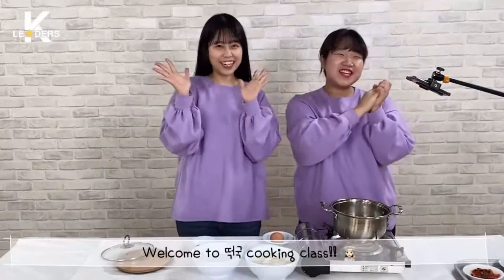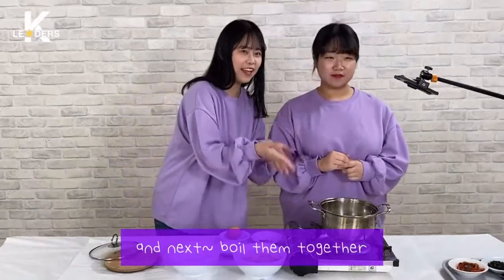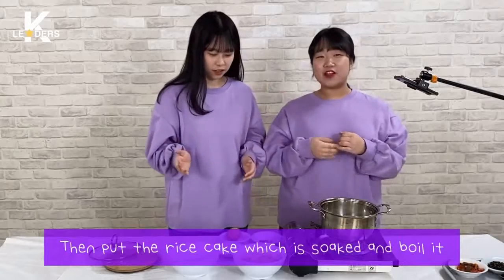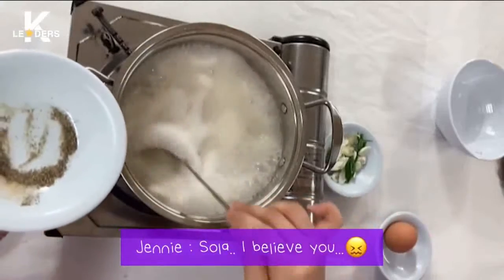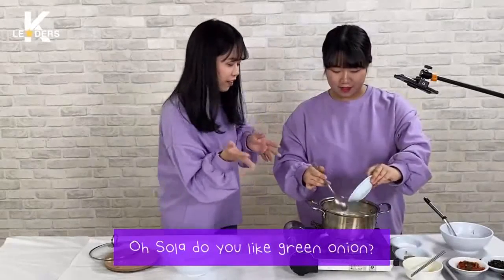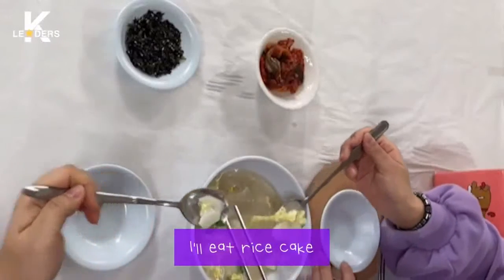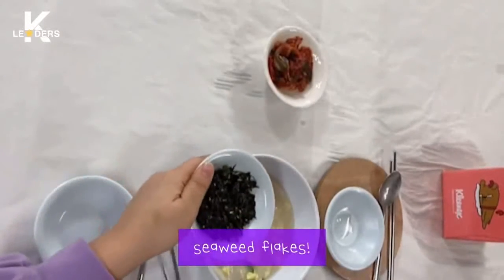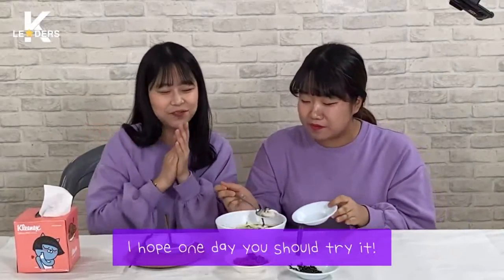Korean Class - Korean Cuisine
Do you want to learn how to cook Korean Cuisine?